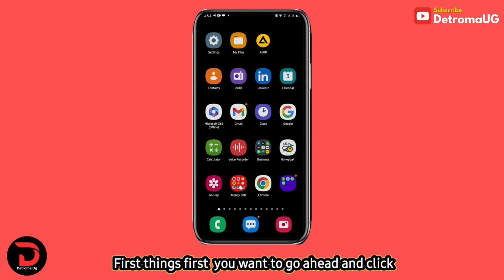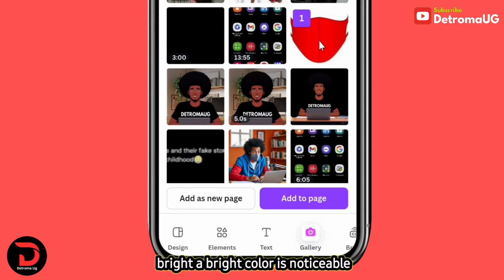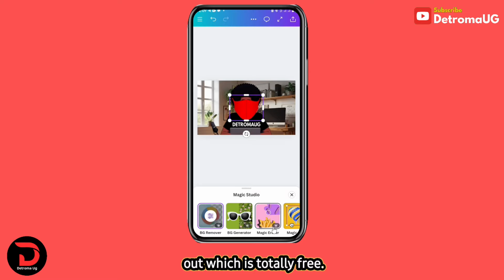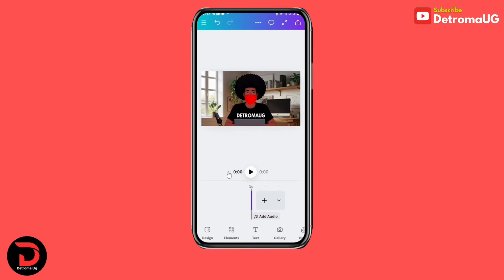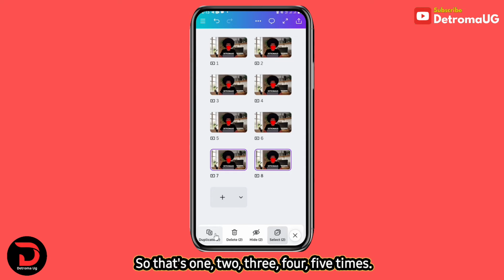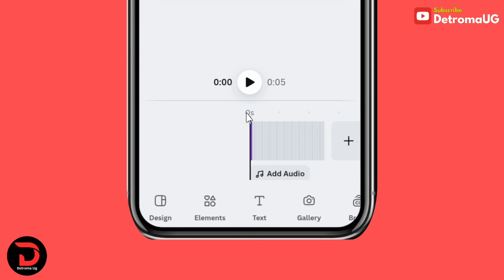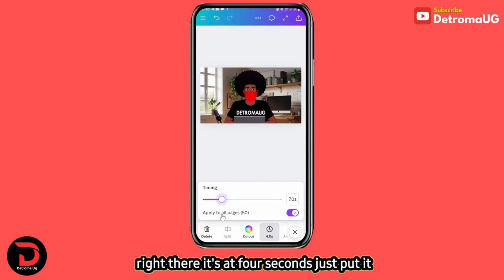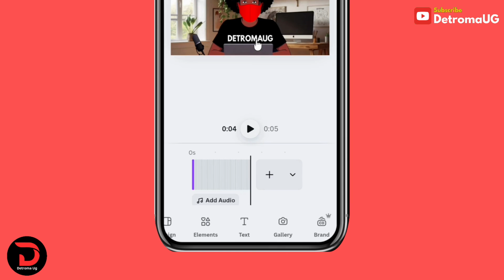Create your own free talking Avatar for free with mobile.